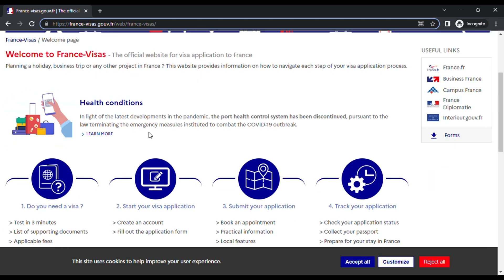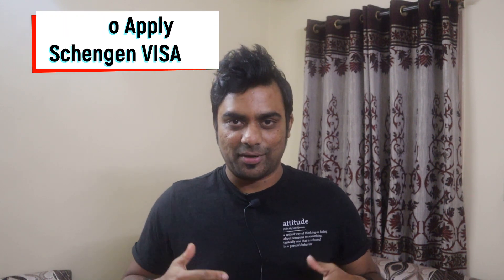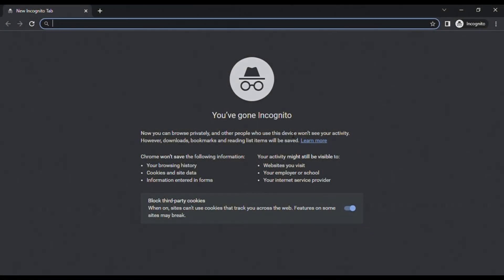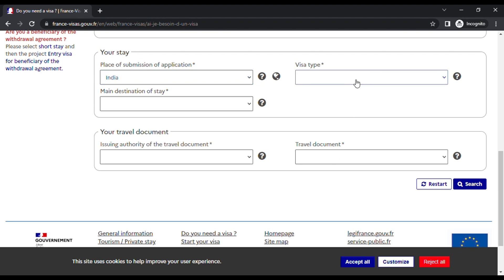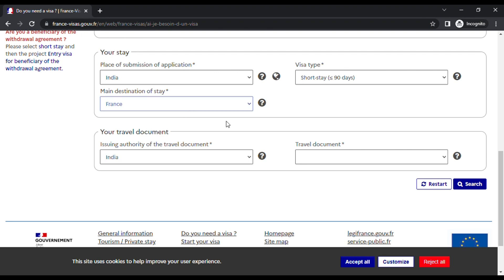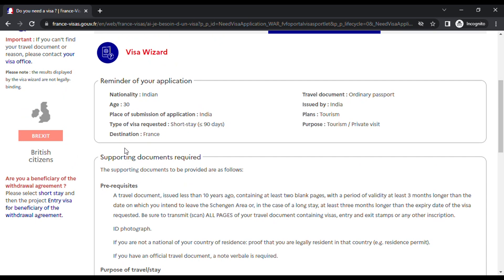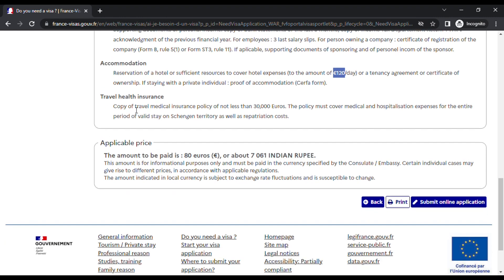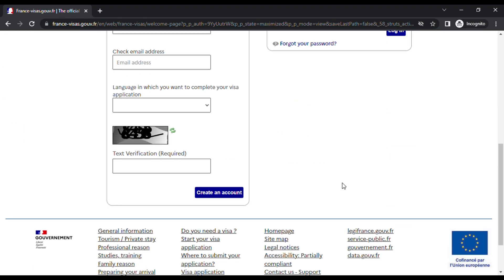SCHENGEN VISA FOR INDIANS in 2023 | Step-by-Step Guide to Obtaining a Schengen Visa for Indians 2023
This video covers all you need to know as an Indian seeking for a Schengen visa in 2023 if you're interested in applying for a Schengen visa (tourist visa for Europe). I go through the basics of the Schengen visa, including what it is, the many types available, how to apply, the locations where you may do so, the required paperwork, the visa fee, and some general advice. I also attempt to address some of the questions that you guys sent my way on Instagram.

Austria, Belgium, Czech Republic, Denmark, Estonia, Finland, France, Germany, Greece, Hungary, Iceland, Italy, Latvia, Liechtenstein, Lithuania, Luxembourg, Malta, Netherlands, Norway, Poland, Portugal, Slovakia, Slovenia, Spain, Sweden, and Switzerland are among the 26 nations that make up Schengen.

My Instagram ID is : @nagarjunbackpacker

Please note that the information provided in this video is for general informational purposes only and should not be considered as legal or professional advice. Visa requirements and procedures can change frequently, and it is the responsibility of the viewer to verify the most current visa requirements with the appropriate authorities before making any travel plans. The creator of this video does not accept any liability for any errors or omissions in the information provided, or for any actions taken based on the information provided. It is the viewer's responsibility to ensure that they have all necessary documents and meet all requirements for entry into the destination country.